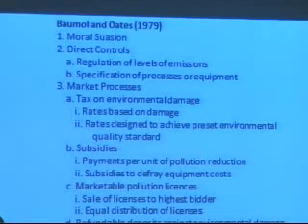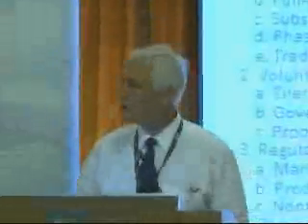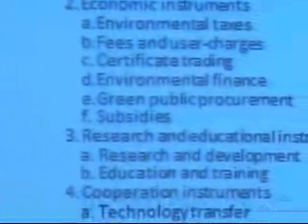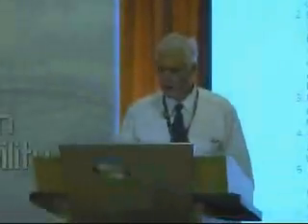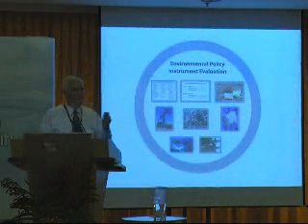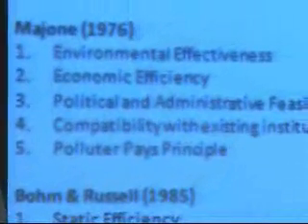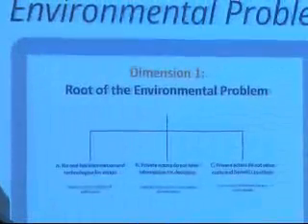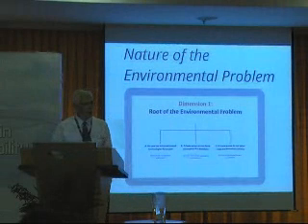PSS: Design Framework for Environmental Policy Instruments: What Role for Collaboration? (Part 2)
Professional Sharing Series

By Professor Kenneth Richards